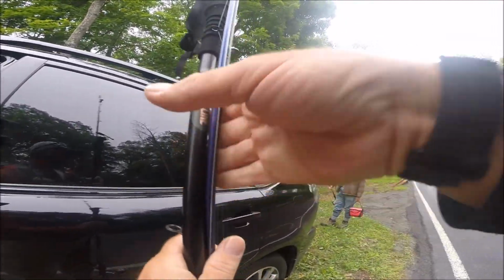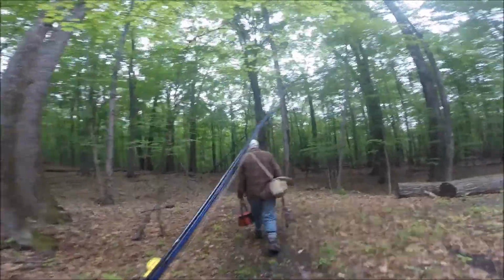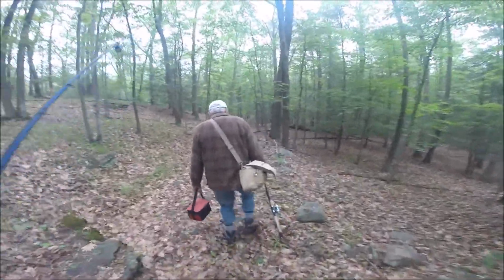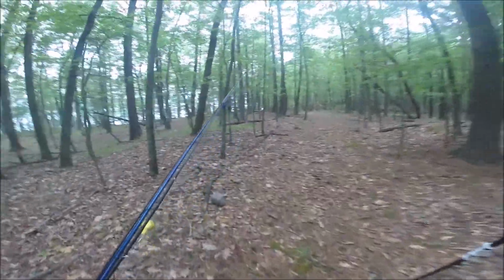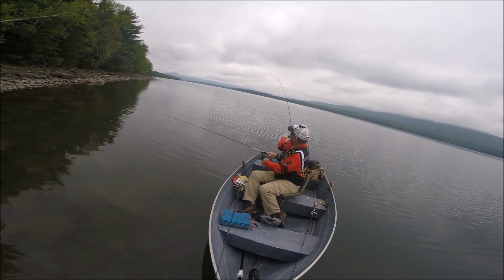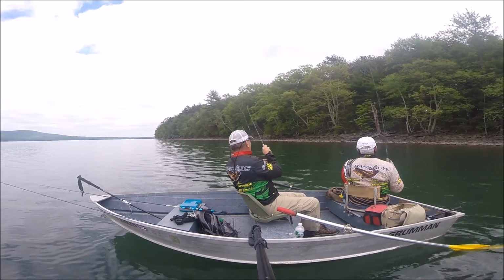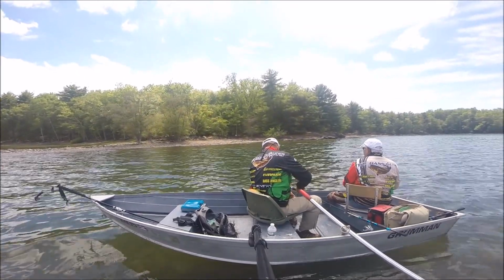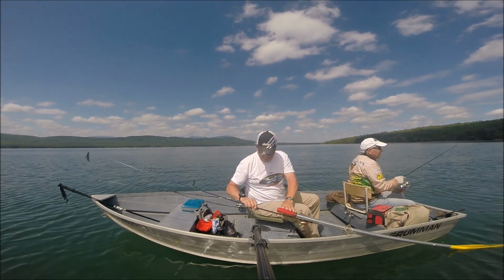theBASSguys and Warrior Baits catch a bunch of Smallmouth Bass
WE FEATURED WARRIOR PLASTIC BAITS BEFORE AND WERE VERY SUCCESSFUL WITH THEM! BUT WE HAD MORE OF THEIR BAITS THAT WE DID NOT HAVE TIME TO FIELD TRIAL THE LAST TIME OUT SO WE TOOK THEM BACK TO OUR FAVORITE SMALLMOUTH BASS WATER TO GIVE THEM A WORKOUT. AND BOY, THEY GIVE US A GREAT DAY OF FISHING!! CHECK OUT THE VIDEO FOR ALL THE ACTION.